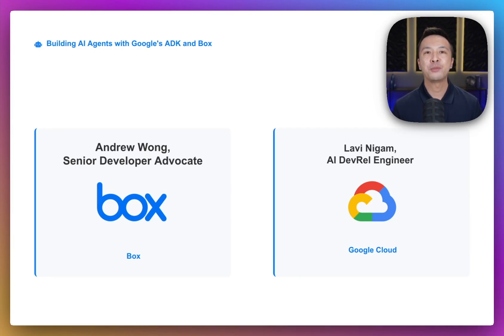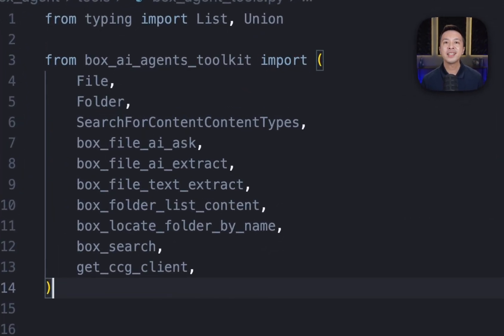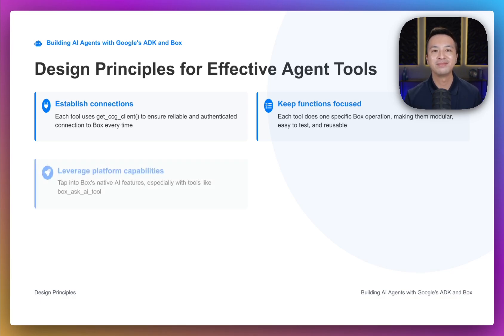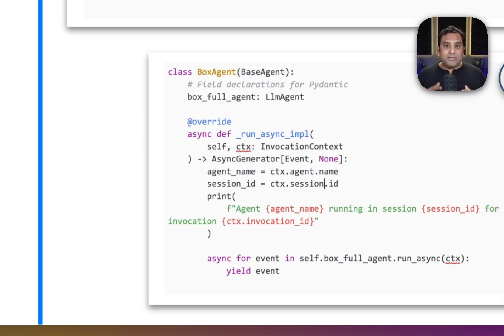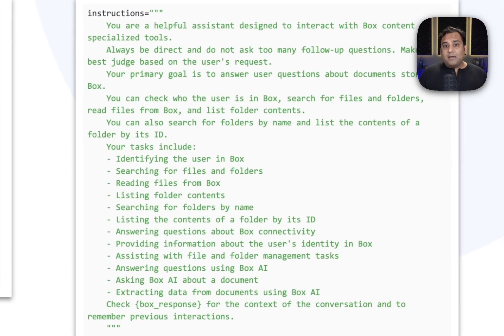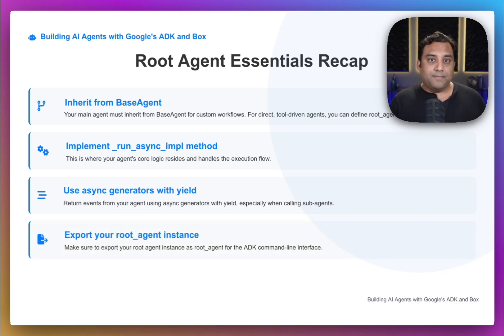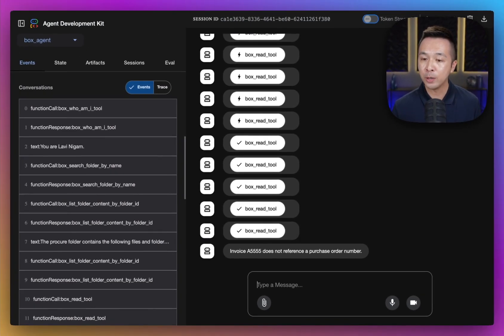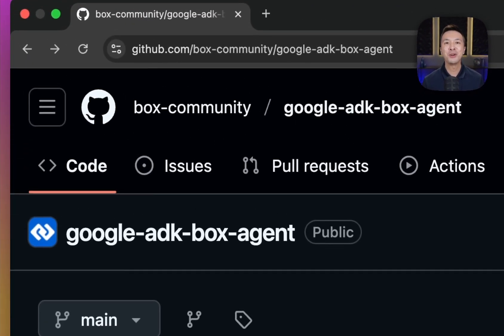Build a powerful AI agent with Google's Agent Development Kit (ADK) and the Box Content Cloud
In this step-by-step tutorial, we show you how to create a smart agent that connects to Box, searches files, reads documents, and uses Box AI to answer questions about your content.

Whether you are a developer looking to build agentic systems or an architect designing content-aware AI, this video provides a technical walkthrough of the entire process. We cover everything from creating foundational tools to assembling a complete agent hierarchy with Google's ADK and the Box AI toolkit.

Key takeaways:

↳ Build focused, single-purpose tools that connect your agent to the Box API
↳ Use the Box AI Agents Toolkit to handle authentication and text extraction
↳ Assemble a multi-layered agent using a sub-agent for logic and a root agent for orchestration
↳ Understand the difference between the custom `BaseAgent` approach and the simpler `LLMAgent` definition
↳ Run and interact with your agent through the ADK web interface

Chapters:

00:00 - Introduction
00:54 - Google's Agent Development Kit (ADK) Overview
02:24 - Building the Foundational Tools for Box
06:41 - Assembling the Sub-Agent and Root Agent
10:27 - A Simpler Approach: The Direct Root Agent
14:40 - Demo: Solving an Accounts Payable Challenge
17:10 - Key Development Takeaways